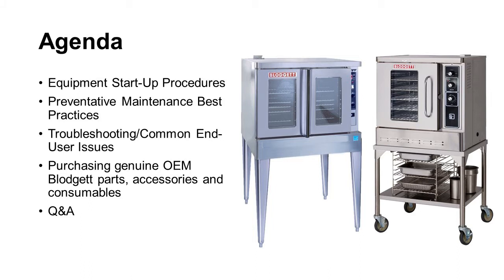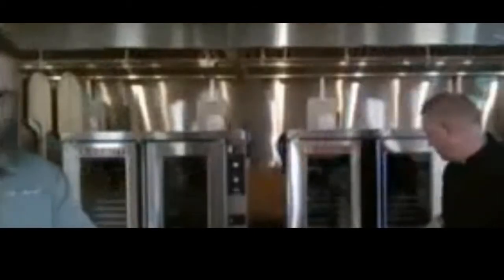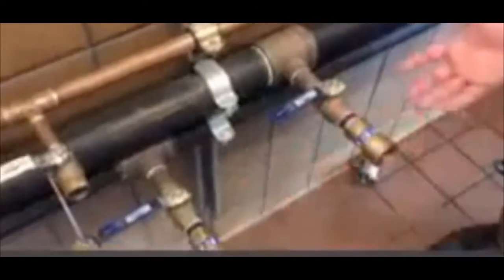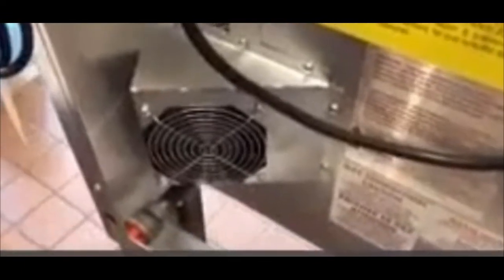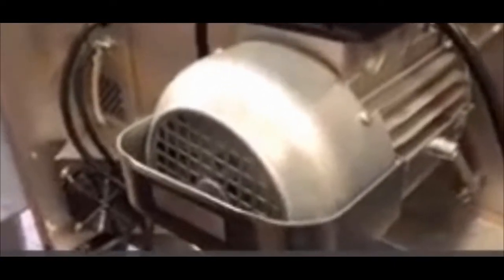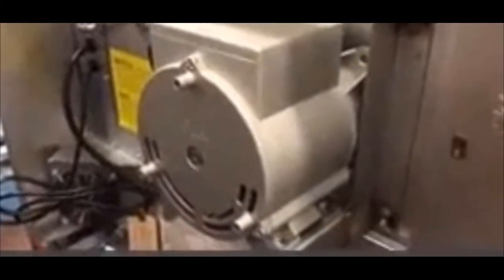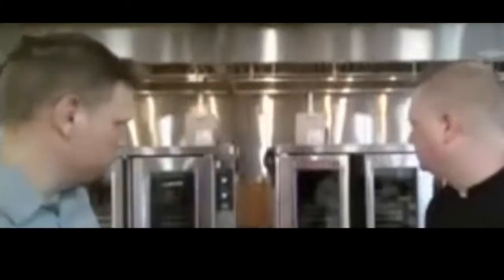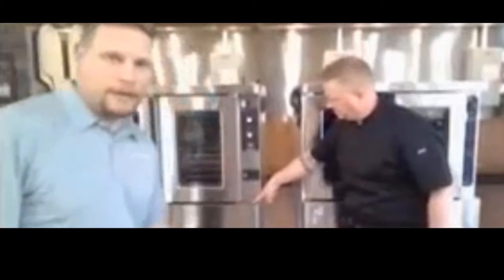Blodgett Convection Oven Maintenance, Operation & Start-Up - Webinar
The experts from Blodgett join us for a webinar on convection oven maintenance, ownership and installation tips. Learn how to use a Blodgett convection oven properly, so you can cook food evenly and maximize the lifespan of your unit.

Blodgett Presenters:
Dan Ferrecchia - Technical Trainer
Dan Mintzer - Corporate Chef

Parts Town has the most in-stock Blodgett parts on the planet to help maintain and repair your oven. We carry real OEM parts designed to fit and function with your exact unit.